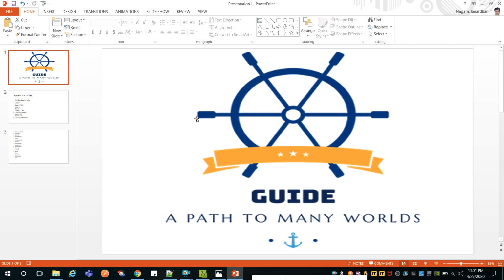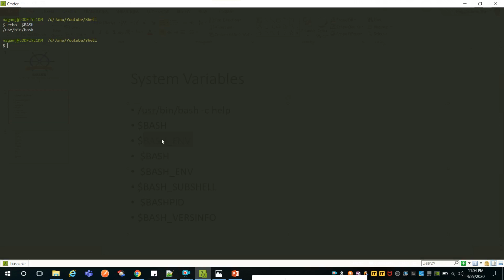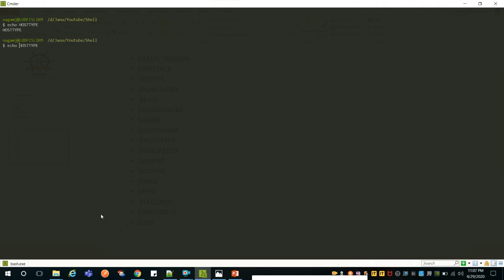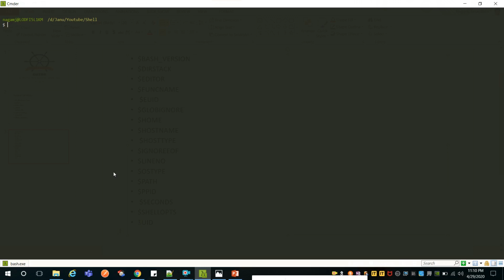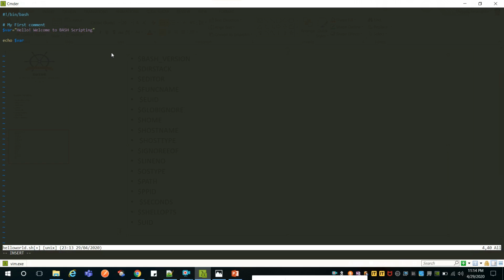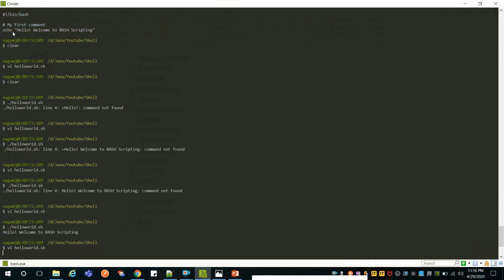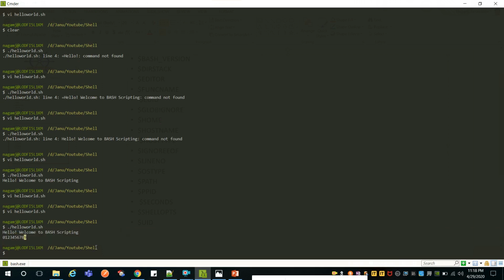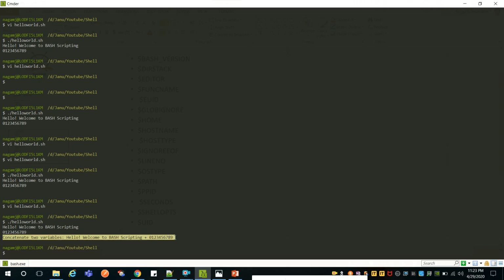02 BASH Scripting | Variables in BASH / SHELL | Linux Platform | Guide - A path to many worlds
Hello Viewers,
Linux Platform is a sub platform for the 'Guide - A path to many worlds' YouTube channel see the page for more info from Education to Entertainment.